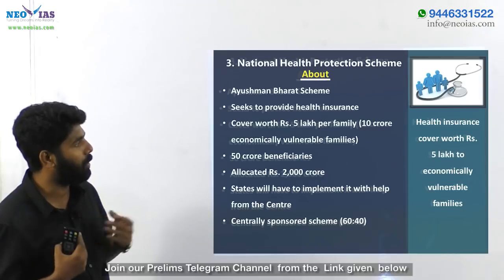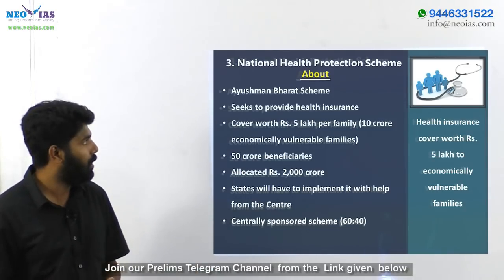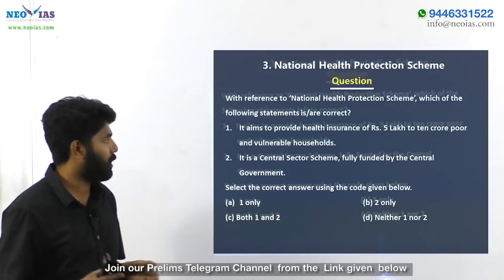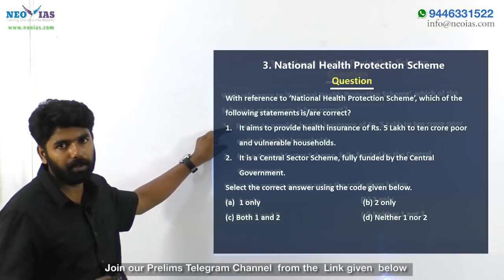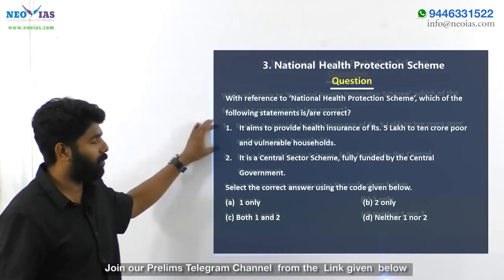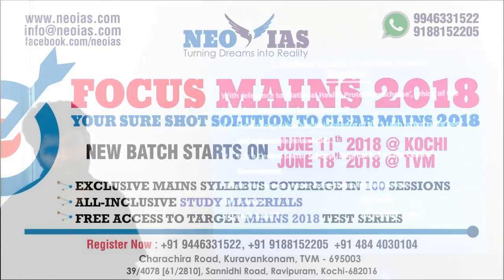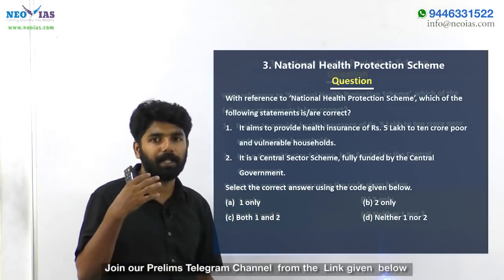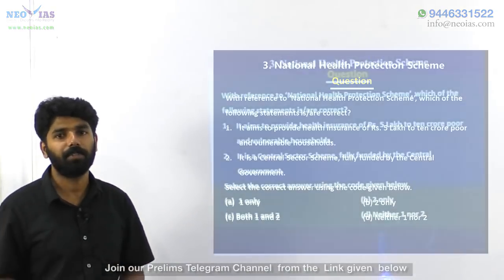NATIONAL HEALTH PROTECTION SCHEME | 2018 PRELIMS IMPORTANT MODEL QUESTION SOLVED | EKAM IAS